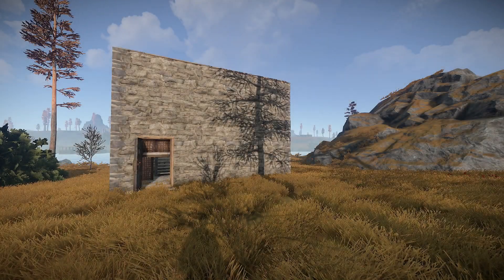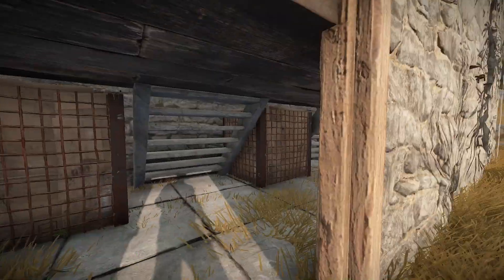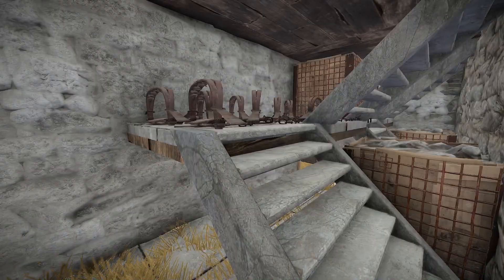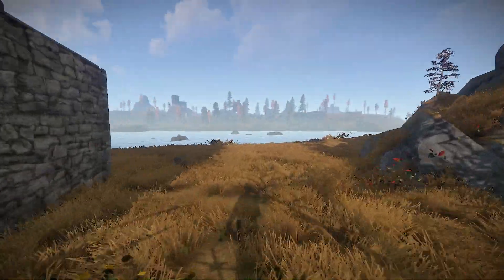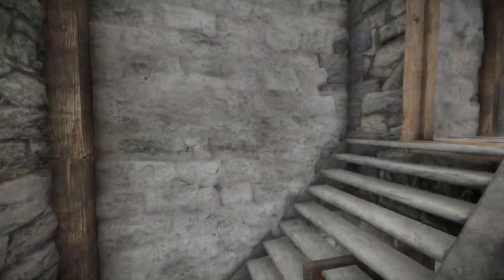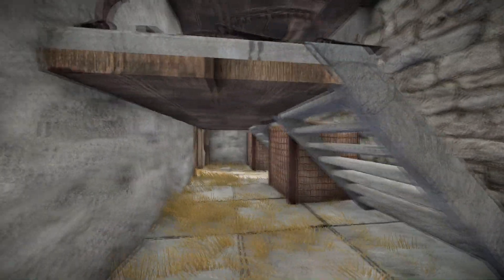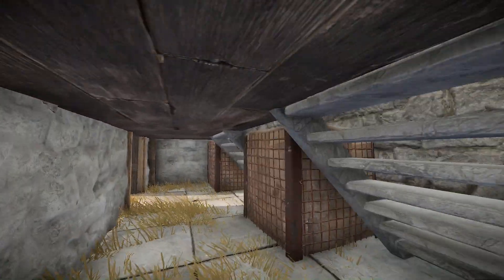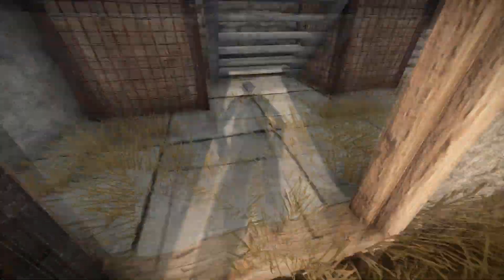Rust Trap House Design! - Get Awesome Loot Fast!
Here is a cheap to make trap house which you can use to gather loot off of unsuspecting victims! Mwahahaha!!!